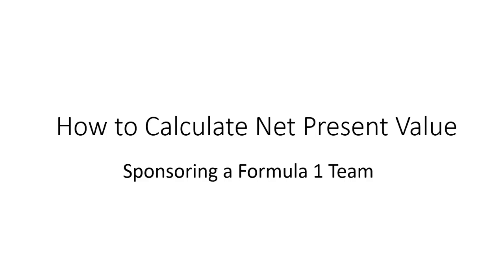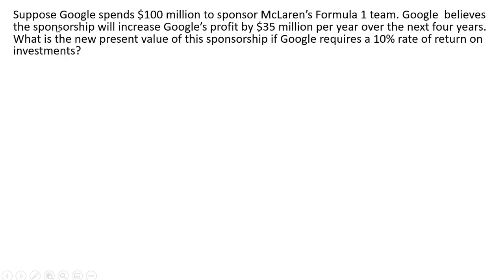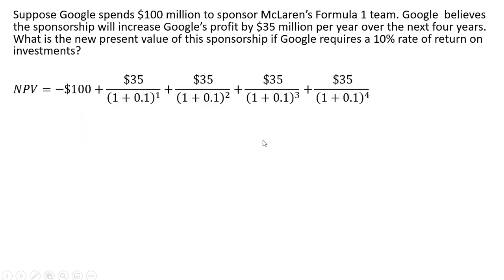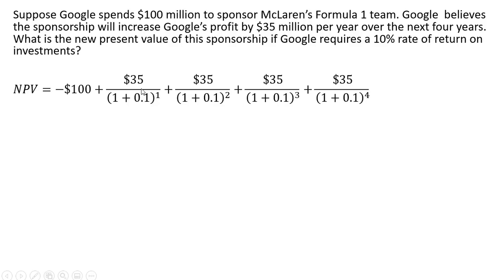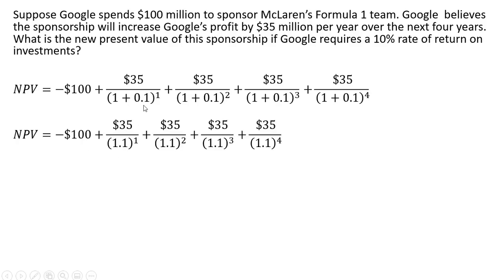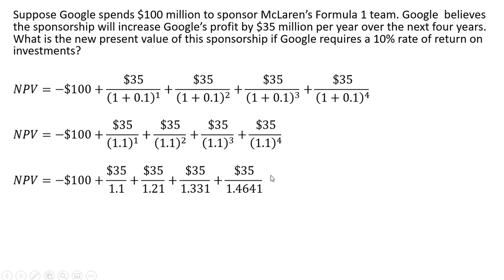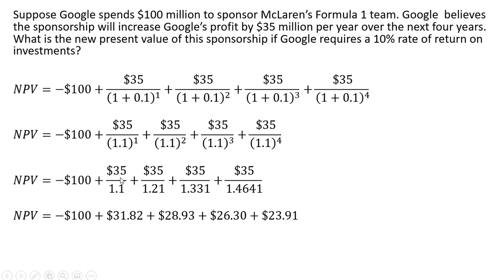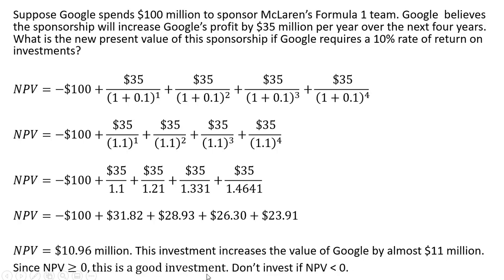How to Calculate Net Present Value of Sponsoring a Formula 1 Team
Calculating the net present value of Google's sponsorship of McLaren's Formula 1 team.